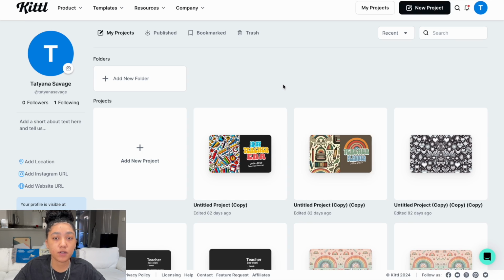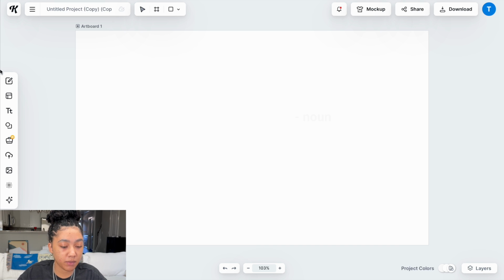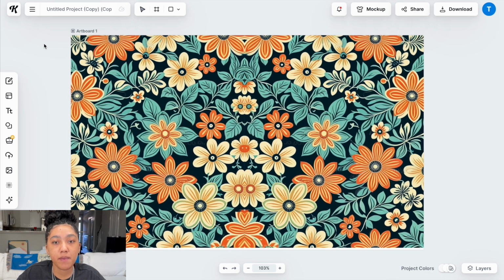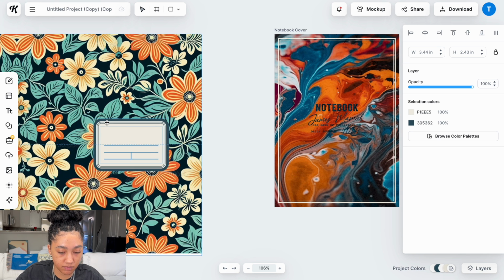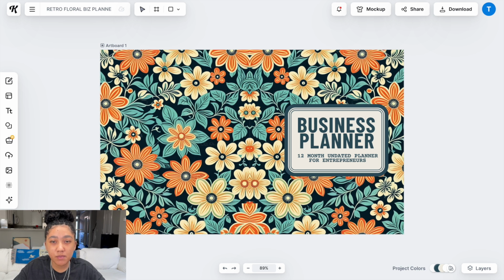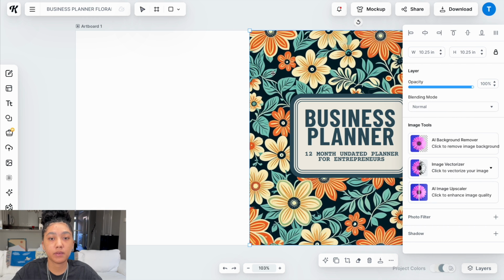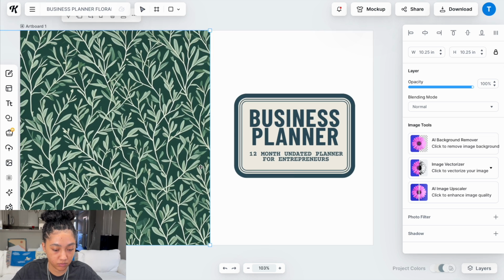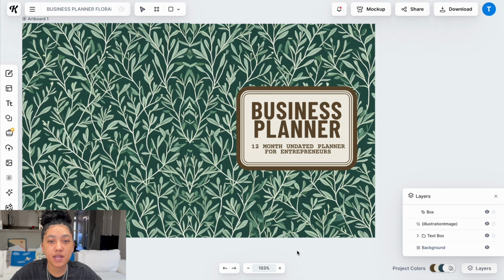How I Design Planner Covers Using AI | 2026 Passive Income with Amazon KDP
Ready to start earning passive income with Amazon KDP? In this video, I’ll show you my step-by-step process for designing planner covers using AI. Whether you’re new to Kindle Direct Publishing or looking to level up your print-on-demand business, this guide is packed with tips to help you create professional and eye-catching designs without spending hours in Photoshop.

Try Kittl: (Use code TATYANAYT)